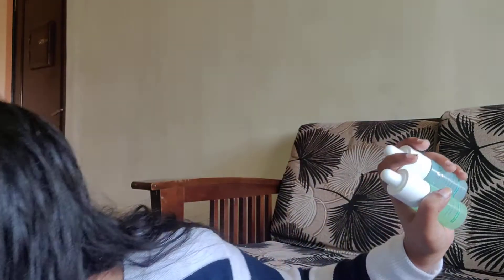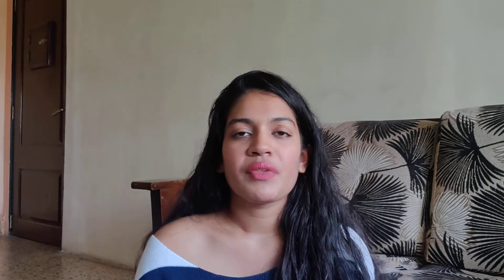Dot and Key Skincare Review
Today's video is a full detailed review on the products that I've tried out from the brand Dot and Key. All the products are available on Nykaa.

1) Dot and Key Vitamin C Serum

2) Dot and Key Hyaluronic Acid Serum

3) Dot and Key Anti Acne Serum

4) Dot and Key Hair Serum

5) Dot and Key Skin Essentials Night Serum

6) Dot and Key Skin Awakening Moisture Boost Serum

7) Dot and Key Matte Finish Moisturizer in Serum

*By clicking on the links above, I will earn a small commission that helps to support my channel, please use it if you wish to help me and my channel grow so that I can continue to create more content for you*